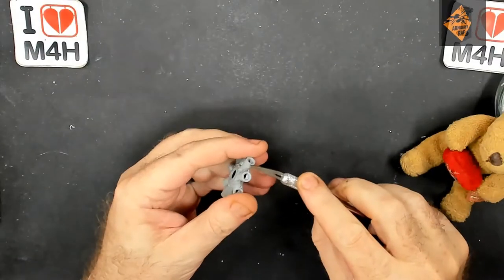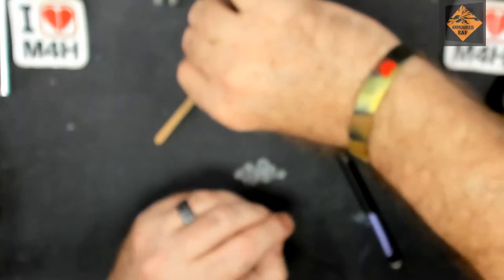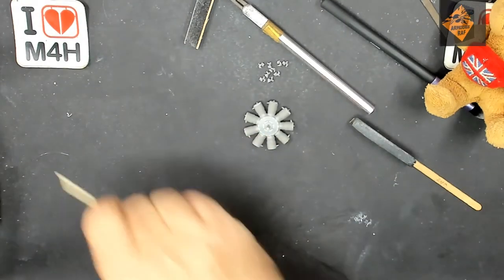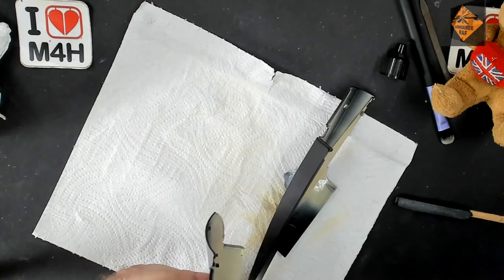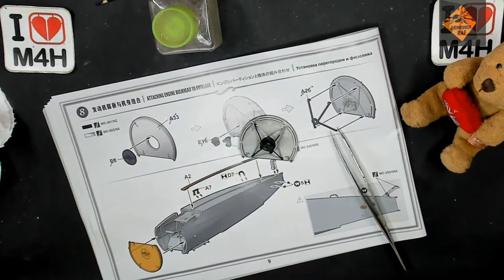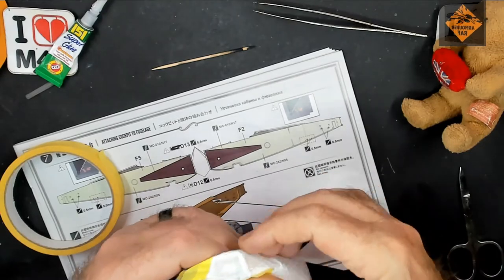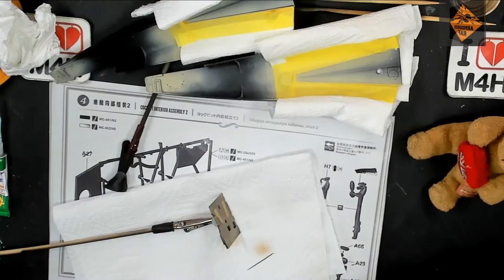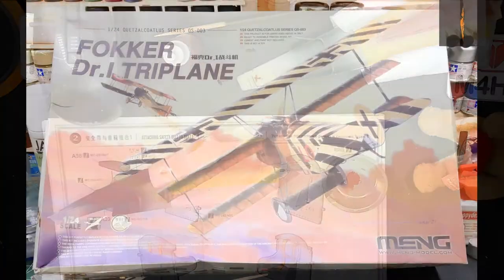Episode 4 of my Meng 1/24 Fokker Dr.1